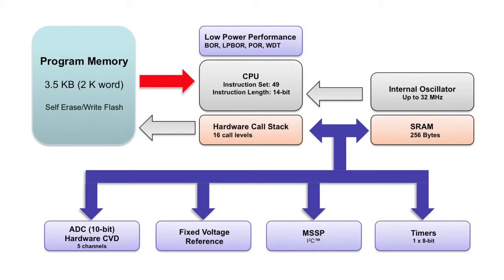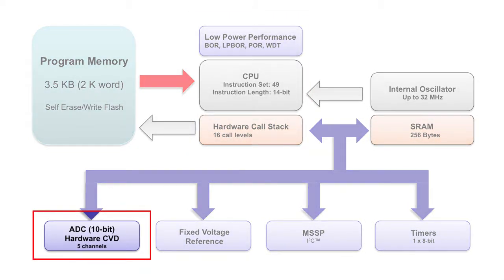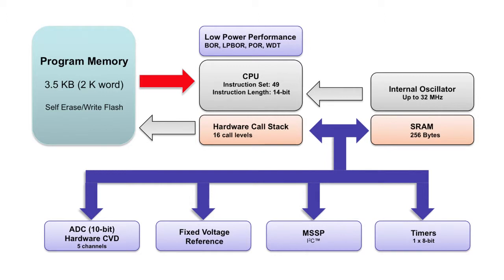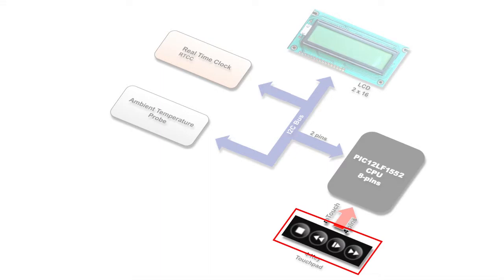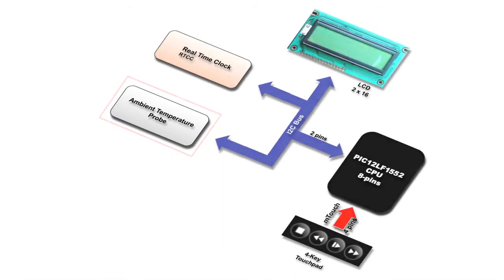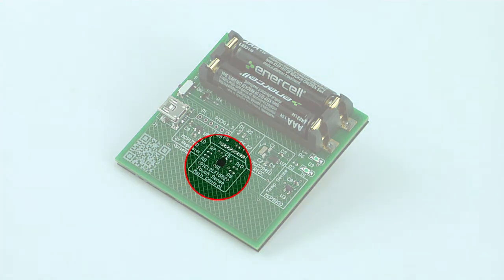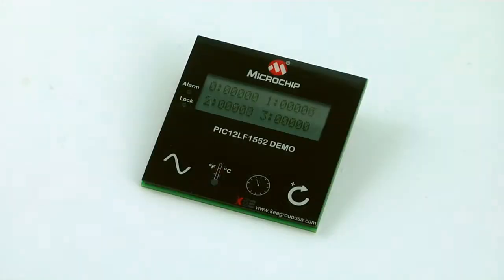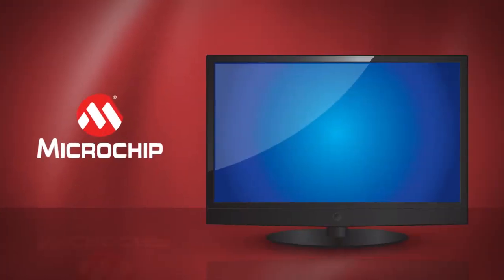Introduction to the PIC12LF1552